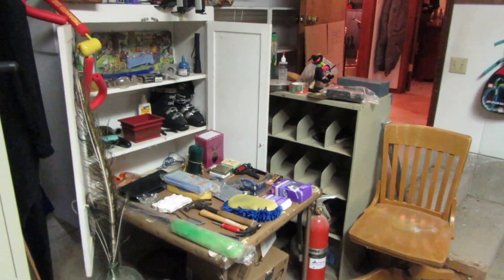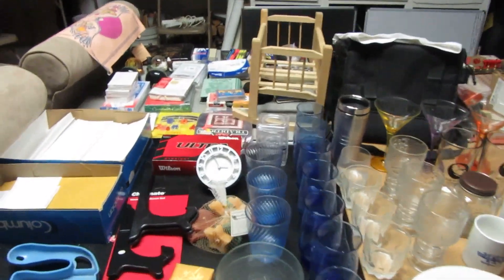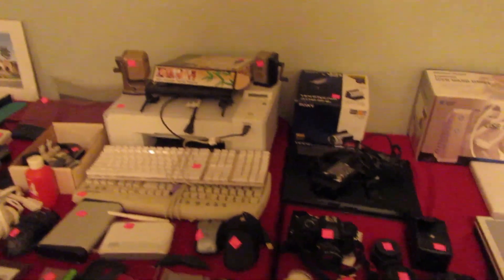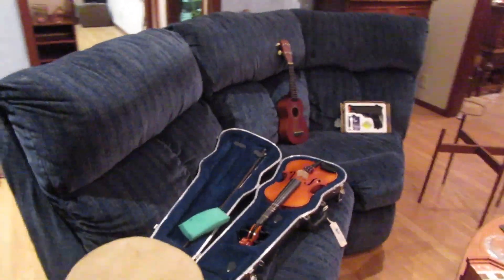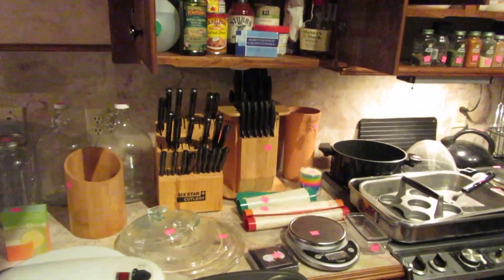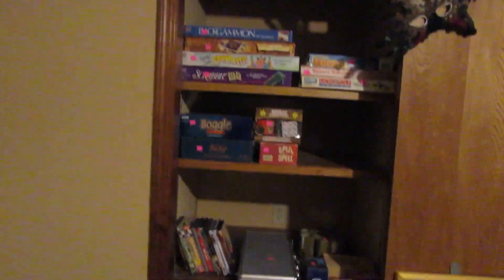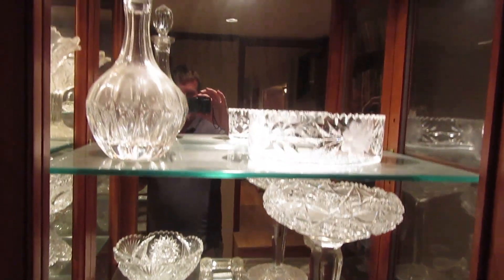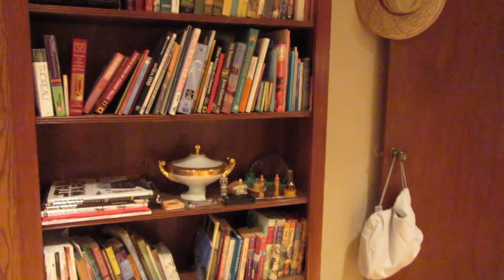Collectibles from Around the World Edmond Estate Sale by James Bean Estate Sales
Collectibles from Around the World - A Fun Edmond Estate Sale

September 3rd and 4th
Saturday from 9:00am to 3:00pm
Sunday from 1:00pm to 4:00pm
Be sure to 'like' our Facebook, Instagram, and Twitter pages for weekly updates and early preview pictures of our weekly sales.
This home has lots of fun collectibles from all around the world.
Large Items:
Pair of new Thomasville lighted curio cabinets with sliding doors; 1920s Gothic-style with blind china, buffet, draw-leaf table and 6 chairs; dry sauna; side-by-side black refrigerator; washer and dryer; regular refrigerator; Edison console phonograph with amazing hand-painted case; free-weight workout bar

Queen-size bedroom set with Cannon Ball bed, dresser, armoire, and nightstand; fire-proof fire cabinet; bedroom set with white faux bamboo with queen headboard, dresser, nightstand; 1930s Art Deco curio cabinet; reproduction icebox end table

Inexpensive furniture; T.V. stand; sectional; two coffee tables; oak cylinder roll-top desk; desk chairs; iron full-size bed; Yamaha keyboard; Peacock wicker chair; iron patio furniture; bookshelves; two white club chairs

Collectible Items:
Collectibles from all over the world! Amazing American ‘Brilliant Cut’ glass collection, including Hawkes; costume jewelry; over 100 pieces of Russel Wright; antique silver-plate; service for 10 china; huge Daisy and Button punch bowl set

Carnival glass; violin; clarinet; ukulele; several chess sets; elephant figurines; antique books; lots of Jewish collectibles; variety of masks; Binchi bicycle; 1970s and 1980s rock records; primitive tribal dumb; Kuku clock; stain glass lamp
Misc. Items:
Kolbalt electric mower, Black and Decker electric mower; mini fridge; old computers; tons of books and textbooks; CDs; DVDs; younger men’s and women’s clothing; stereo and electronics; large wall-hanging flat-panel T.V.; leather coat; fur coats; blow dart gun; Ozarka water machine; speakers; surround sound speakers
Pricing Structure:
Saturday 9am to 1pm is full price